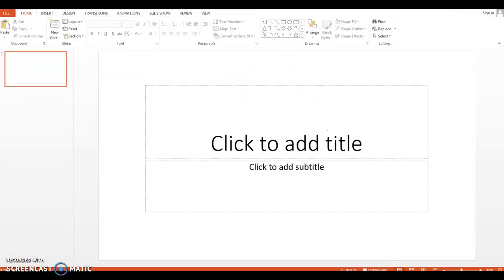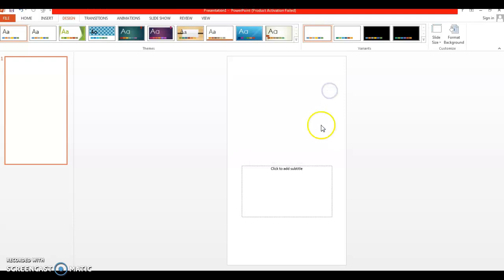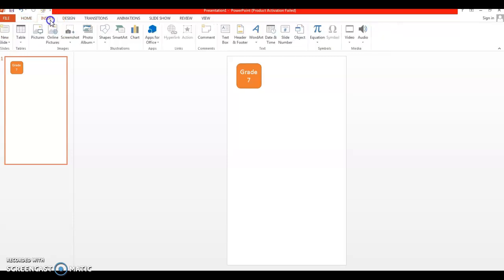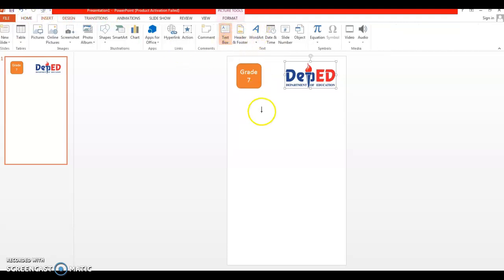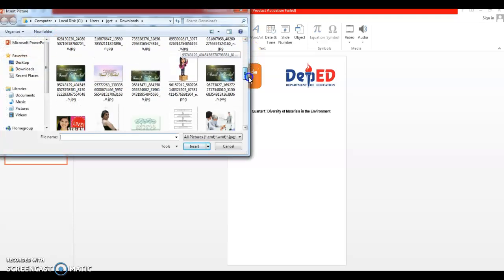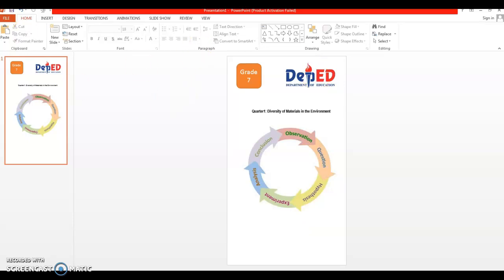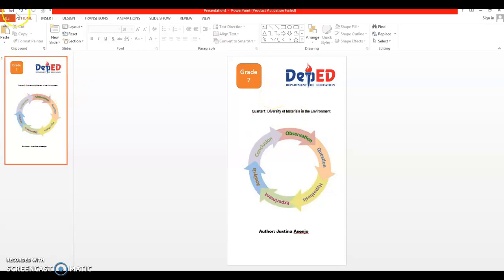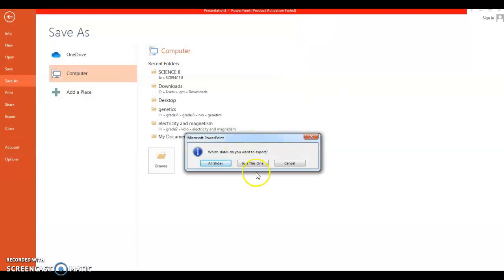How to Personalize the Cover Image of Your Ebook.